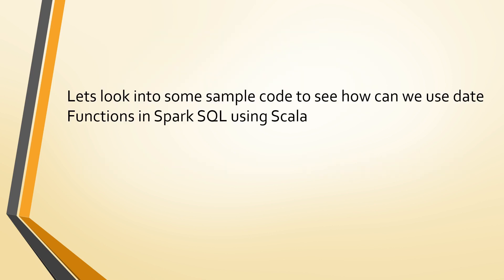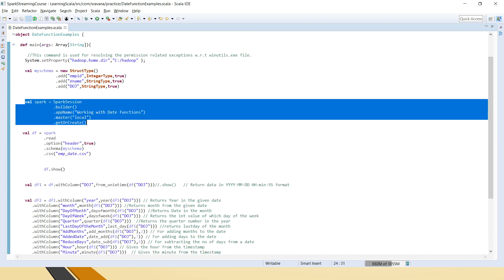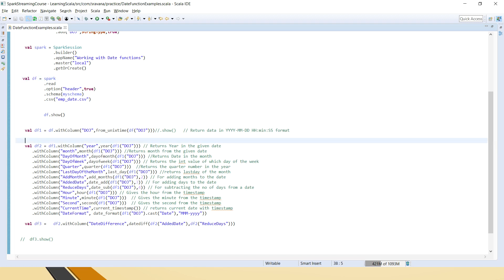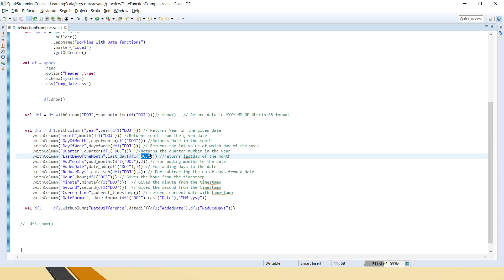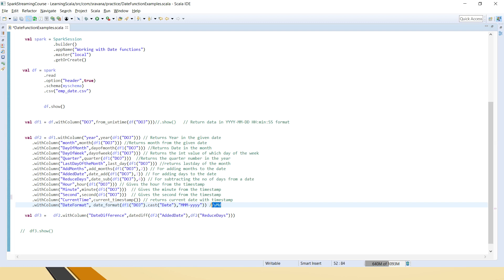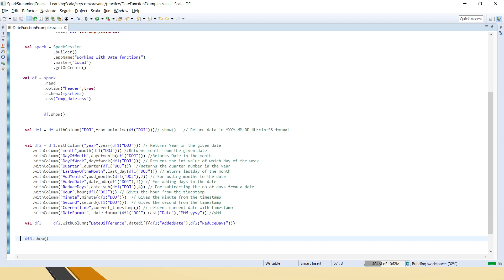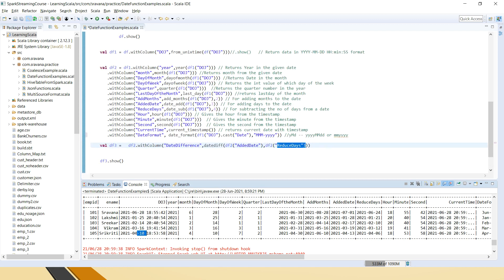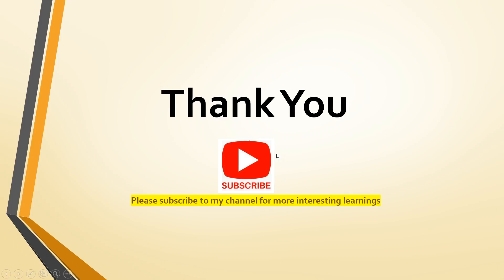Date Functions in Spark SQL with Scala | Spark coding interview questions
Hi Friends,
Today we will discuss about all the date functions available in Spark SQL with Scala sample code.